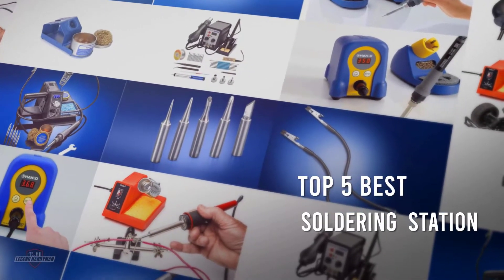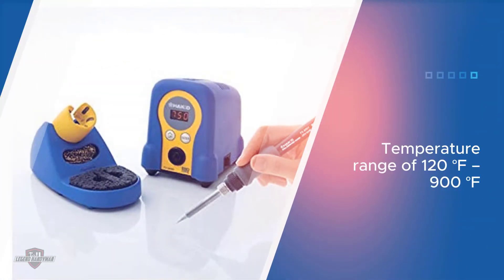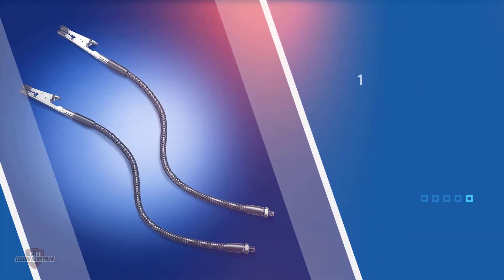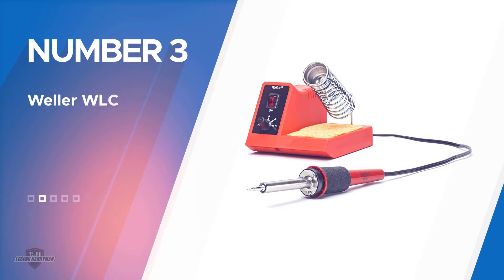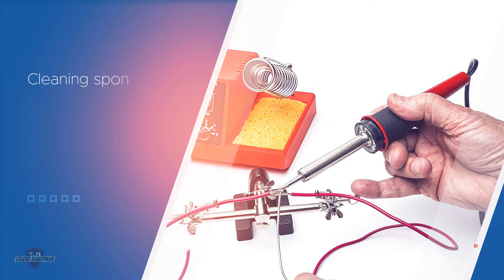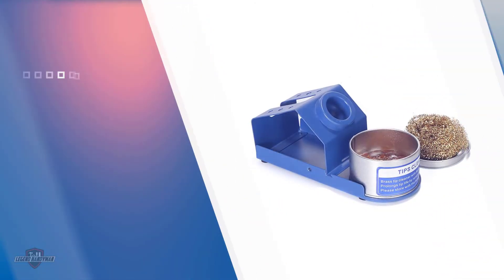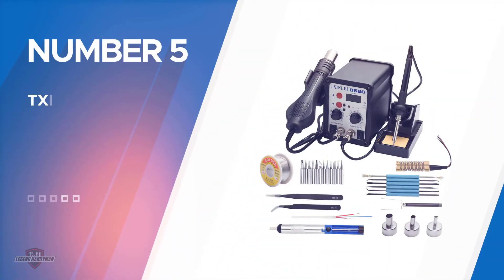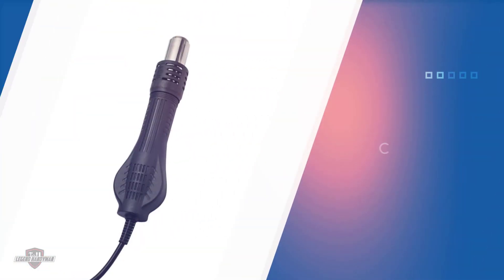Top 5 Best Soldering Stations Review in 2023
Best soldering stations featured in this Video:
0:13 NO.1. Hakko FX888D-23BY Soldering Station
1:01 NO.2. X-Tronic 3020 Soldering Iron Station
2:03 NO.3. Weller WLC100 40-Watt Soldering Station
3:04 NO.4. YIHUA 862BD+ Soldering Iron Station
4:00 NO.5. TXINLEI 8586 110V Solder Station

What is a soldering station?
A soldering station is a multipurpose force soldering gadget intended for electronic segments soldering. Soldering station comprises of at least one soldering instruments associated with the primary unit, which incorporates the controls, methods for sign, and might be furnished with an electric transformer.

What is the best soldering station?
When it comes to buying the right products, there's a lot to look out for. that's why today we've picked and reviewed the five best models for you. we've ranked them by many different factors such as price, quality, durability, performance, and more.